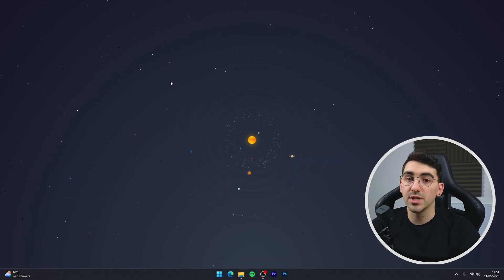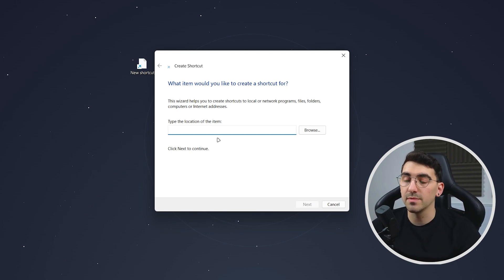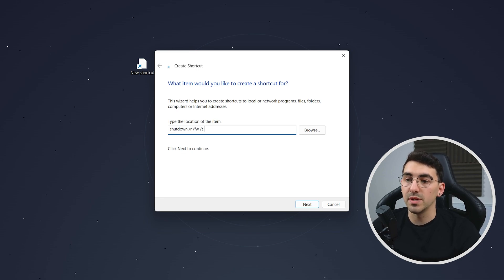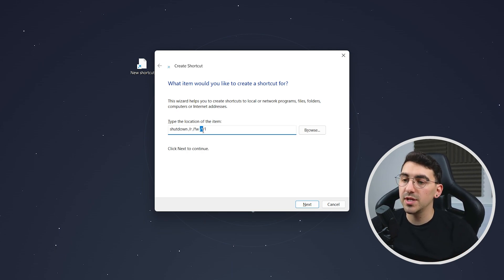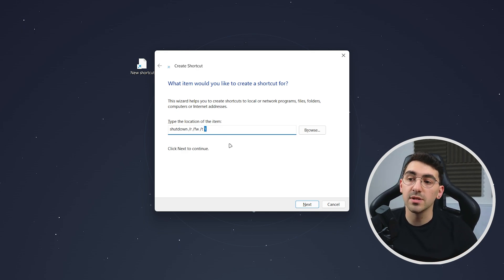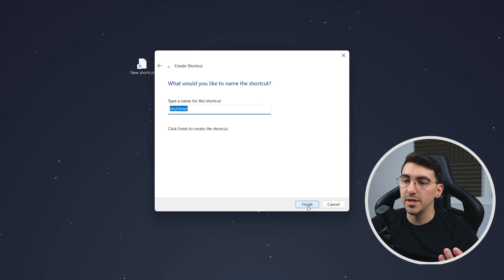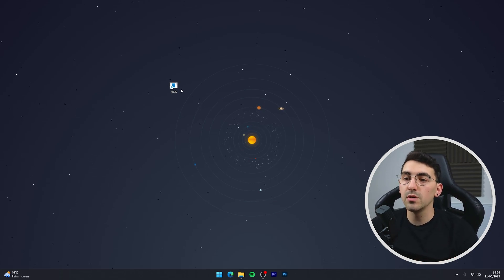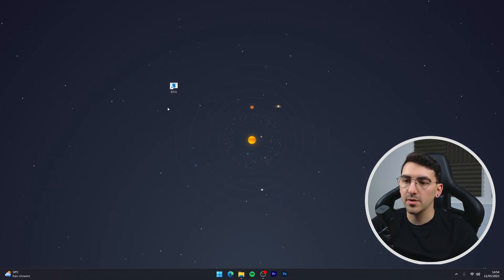No More BIOS Key Pressing...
Are you tired of restarting your computer, to then spam the BIOS key hoping it'll appear? Well in this video, I will show you how to fix that with one single button you wish you may of knew sooner!

Shortcut command: "shutdown /r /fw /t 1"